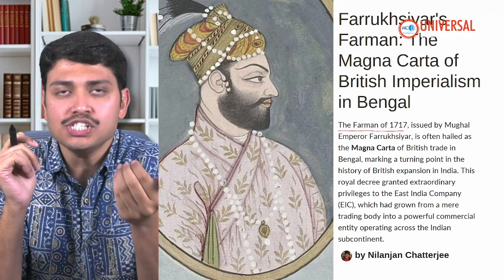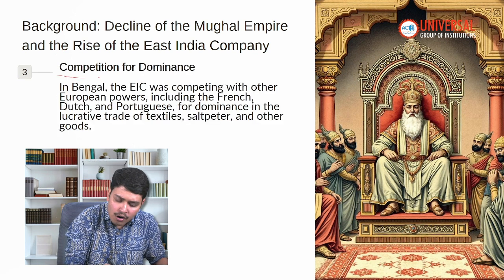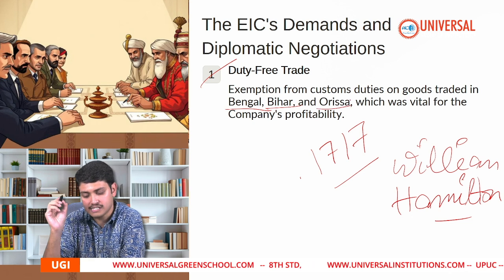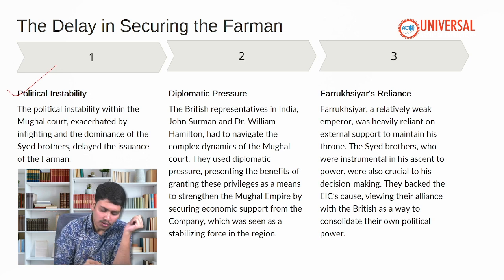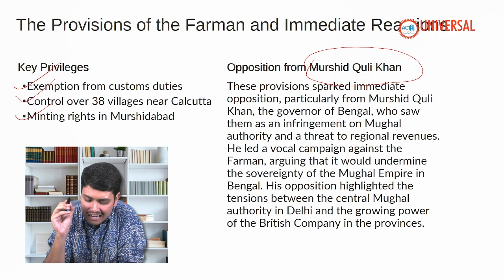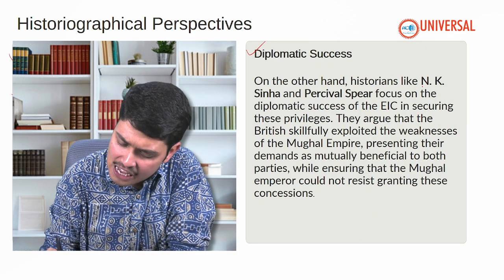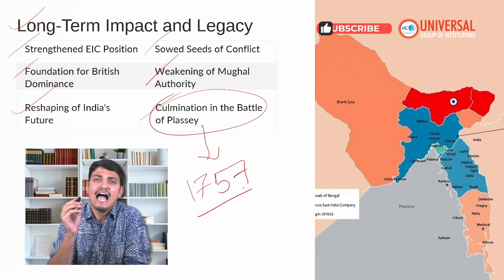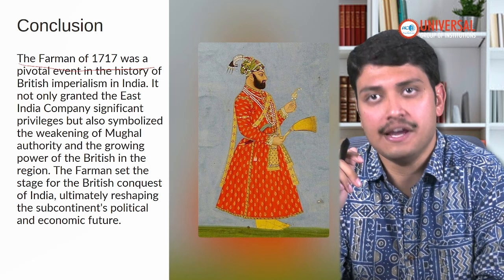Farrukhsiyar's Farman: The Magna Carta of British Imperialism in Bengal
The Farman of 1717, issued by Mughal Emperor Farrukhsiyar, marked a pivotal moment in India's history, often regarded as the Magna Carta of British imperialism in Bengal. This decree granted extraordinary privileges to the East India Company, shaping the future of British trade and territorial control in India. This presentation delves into the historical context, the economic and political ramifications of the Farman, and its long-term impact on the Mughal Empire and the British East India Company. It explores the decline of the Mughal Empire, the rise of the EIC, and the seeds of conflict that ultimately led to British dominance in India.